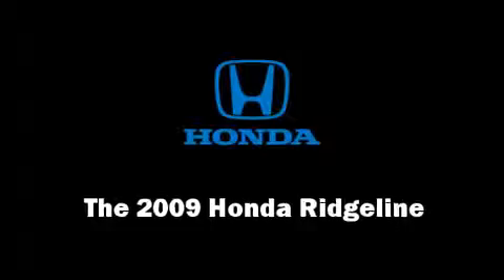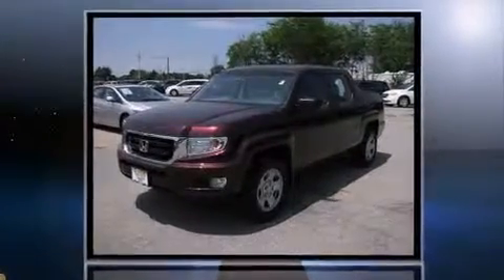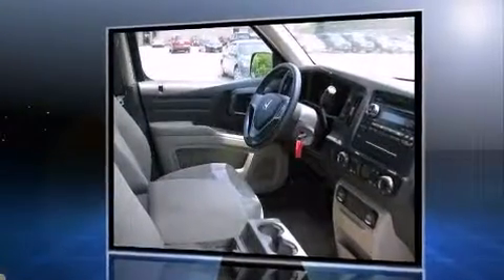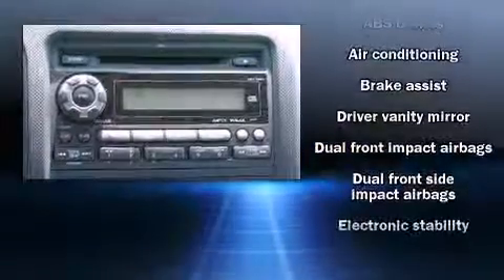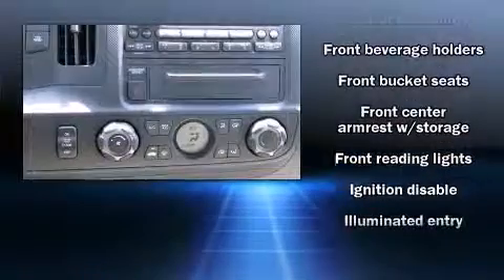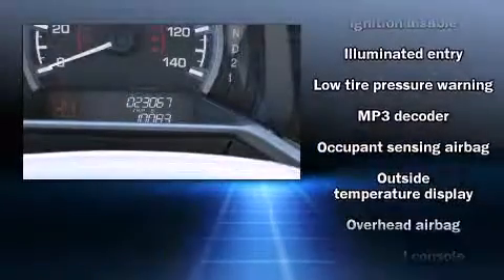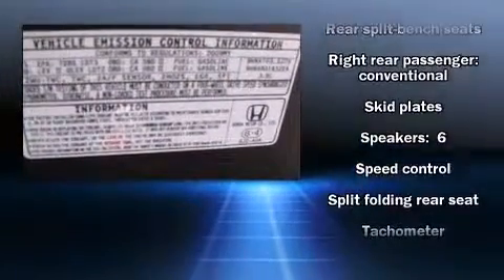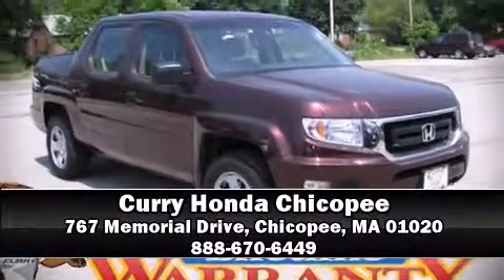2009 Honda Ridgeline RT 4WD in Chicopee, MA 01020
Here's a great deal on a 2009 Honda Ridgeline. This 4 door, 5 passenger truck still has less than 25,000 miles! Smooth gearshifts are achieved thanks to the refined 6 cylinder engine, and for added security, dynamic Stability Control supplements the drivetrain. Four wheel drive allows you to go places you've only imagined. Top features include a split folding rear seat, front and rear reading lights, a rear step bumper, skid plates, power windows, a trailer hitch, a bedliner, and remote keyless entry. Premium sound drives 6 speakers, providing you and your passengers a sensational audio experience. Honda also prioritized safety and security with features such as: dual front impact airbags with occupant sensing airbag, front SIDE impact airbags, traction control, brake assist, anti-whiplash front head restraints, ignition disabling, and 4 wheel disc brakes with ABS. A Carfax history report indicates just one previous owner. Our knowledgeable sales staff is available to answer any questions that you might have. They'll work with you to find the right vehicle at a price you can afford. Please don't hesitate to give us a call.